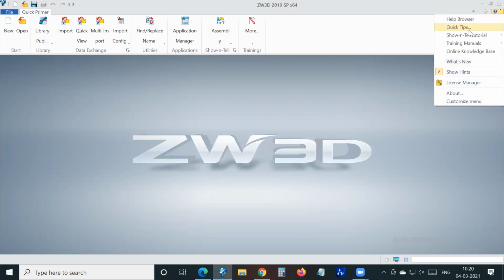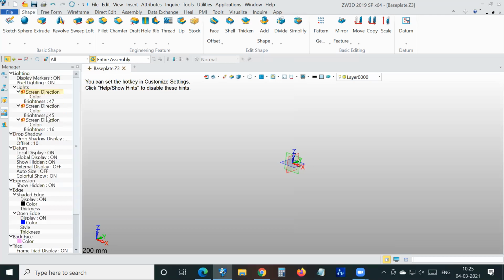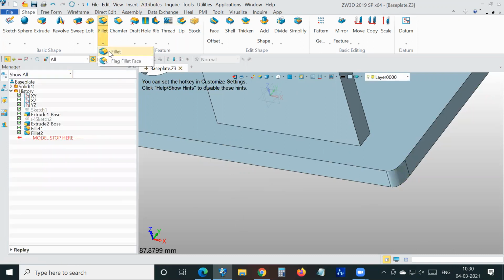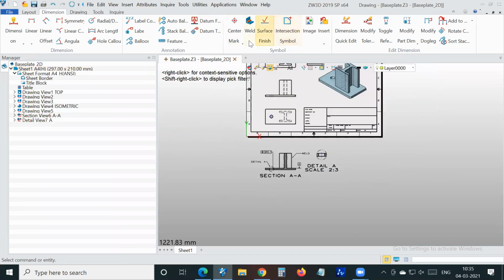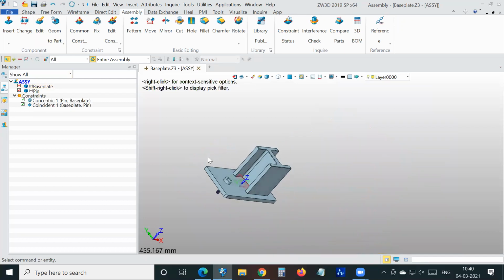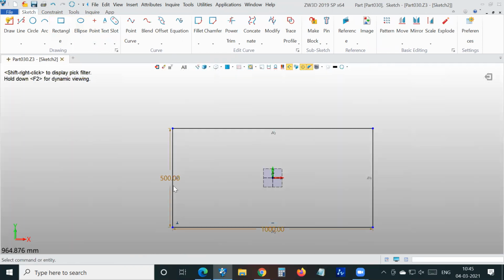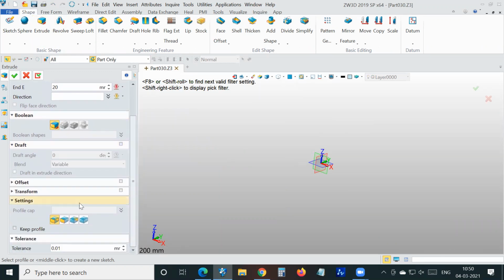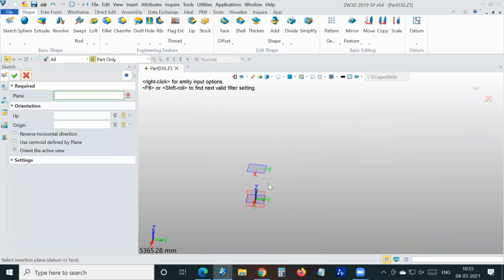ZWCAD Training : Part 1